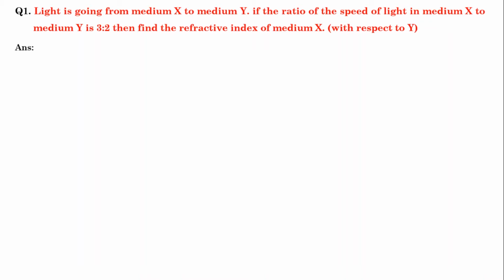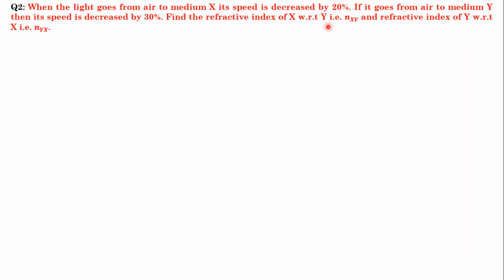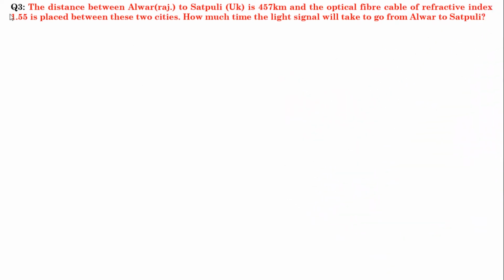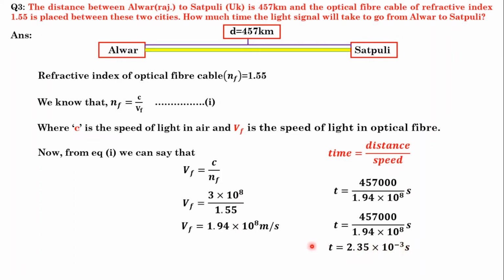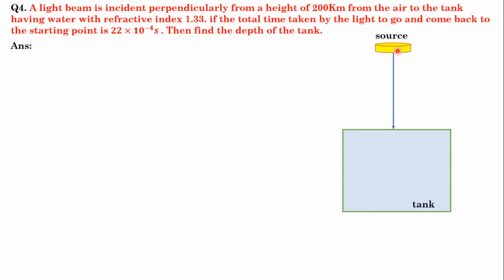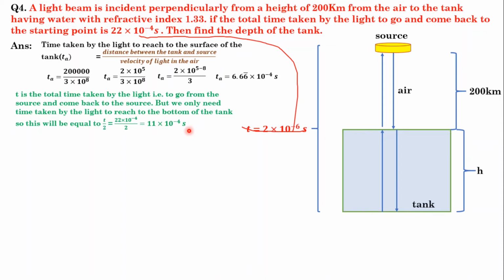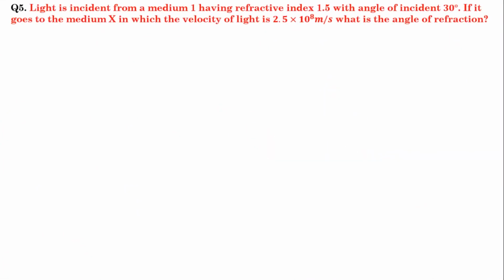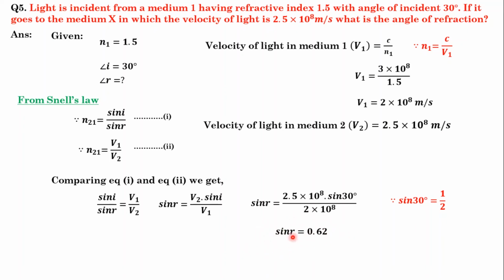answers of the Extra questions | Refraction of light | Suraj Singh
These are the answers of the question given by me the pdf of these questions are given below.
link.

write down suggestions and feedback in the comment section